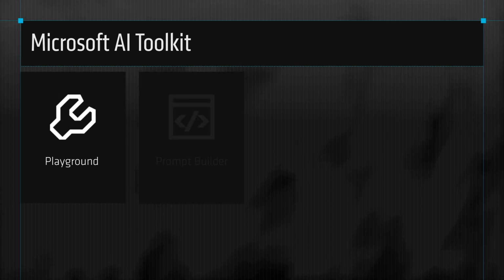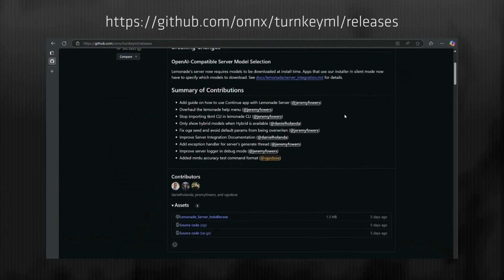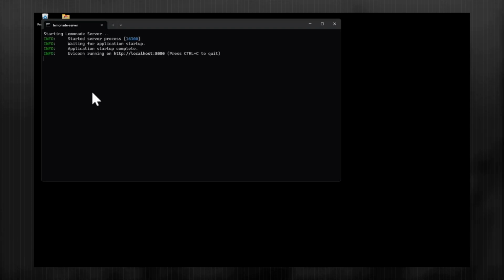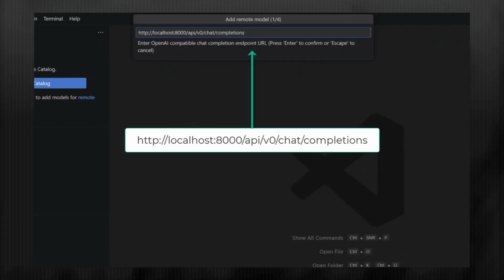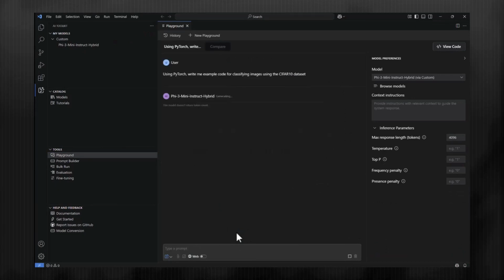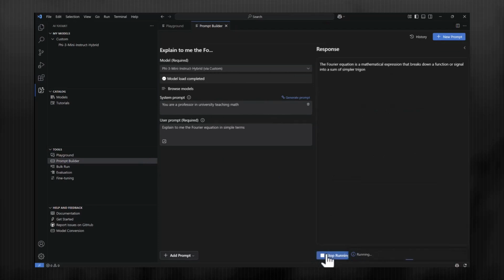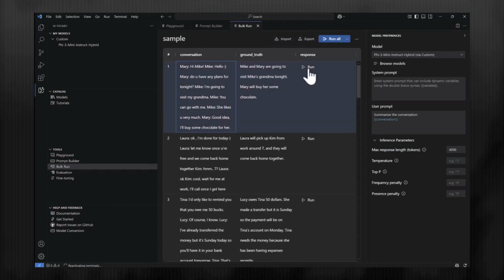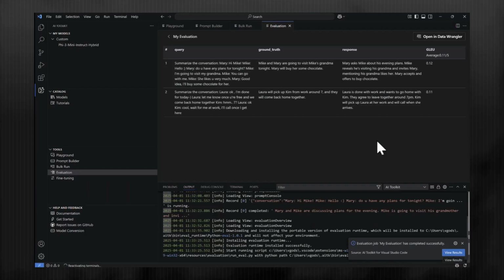Lemonade Server: Integrate Microsoft AI Toolkit in VS Code for Local LLM Execution on Ryzen™ AI PCs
In this video, we demonstrate how to install and run Lemonade Server, enabling users to deploy LLMs on Ryzen™ AI 300 series PCs. We also show how to integrate Lemonade Server with AI Toolkit, a VS Code extension that helps developers and AI engineers develop and test AI models. Lastly, we show some features of AI Toolkit running locally on the integrated GPU and NPU, including their playground, prompt builder, bulk run, and evaluation tools.

YEMFLXLDR2D9UPYB